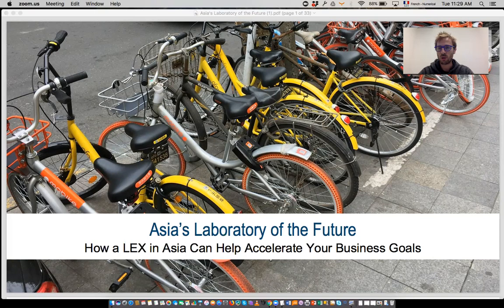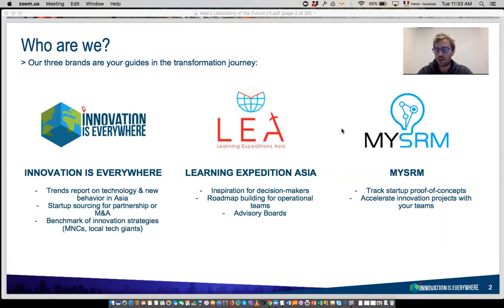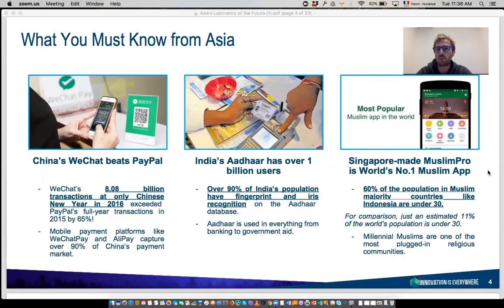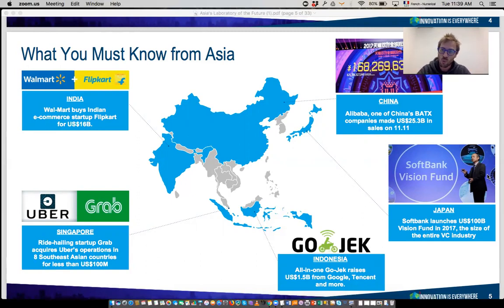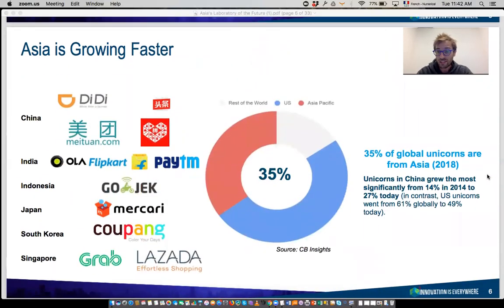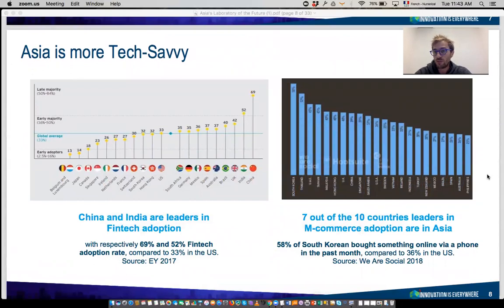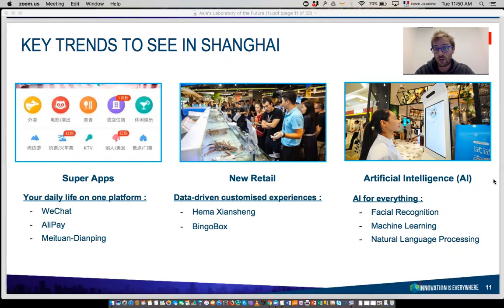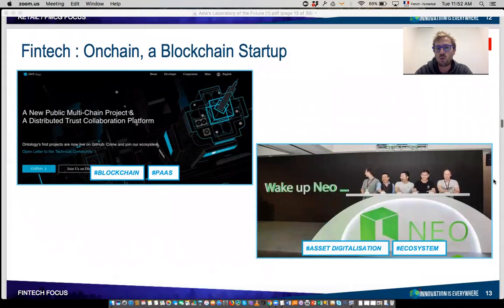Webinar: Learning From The Most Innovative Ecosystems In Asia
Why Asia is now leading Silicon Valley?
Is Asia catching-up with Silicon Valley, or already ahead?

Which cities in Asia are reinventing your industry?
There are many Silicon Valleys in Asia - get an overview of the strengths of the most innovative ecosystems in Asia.

How your organisation will benefit from organising a learning expedition for your team in Asia?
What are the objectives and expected outcomes of a learning expedition. Learn from the success stories of our clients